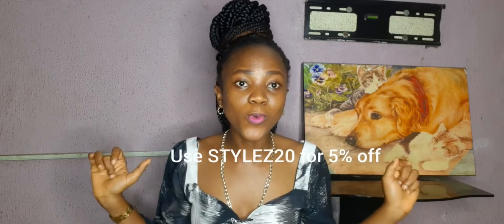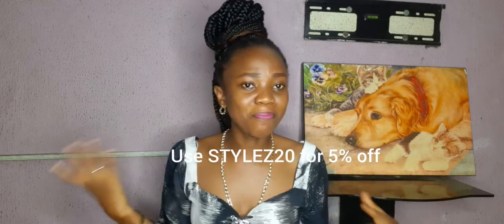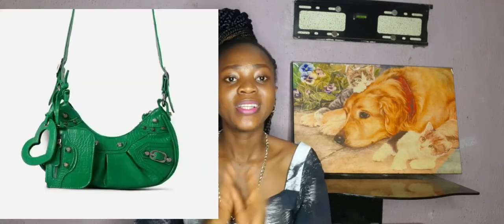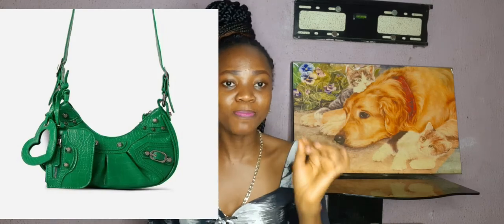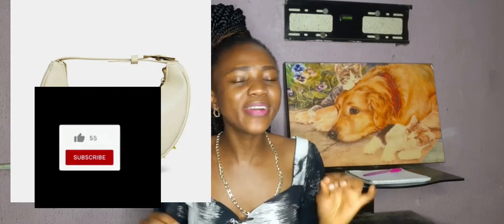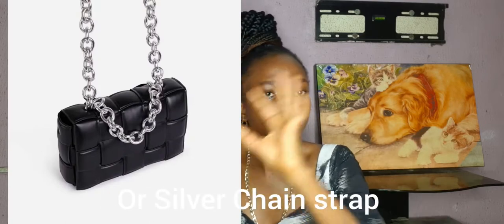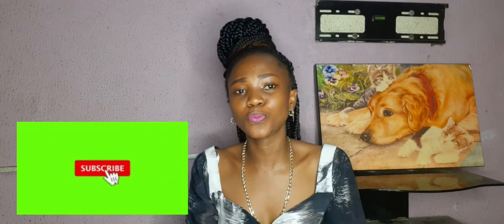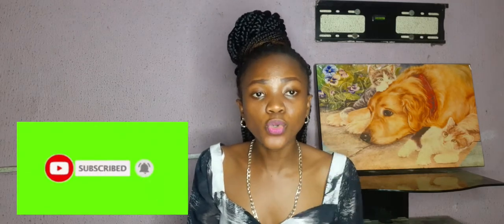Hottest designer handbag dupes in 2022|Ego shoes & Yesstyle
Hello guys, I love designer handbags and here are the hottest designer handbag dupes to shop at way less from Ego shoes UK and Yes style.

Shop the designer handbags lookalike below from Ego shoes and Yesstyle.

"Keyword"
"trending handbags 2022"
"designer handbag trends 2022"
"best affordable handbags 2022"
"fall 2022 handbag trends"
"best crossbody bags 2022"
"spring 2022 handbag trends"
"designer dupes website"
"best look alike designer bags"
"designer handbag dupes"
"designer handbag dupes 2021"
"designer handbag dupes amazon"
"designer handbag dupes 2020"
"designer handbag dupes uk"
"designer handbag dupes australia"
"best designer handbag dupes on amazon"
"amazon designer handbag dupes 2021"
"best designer handbag dupes"
"designer bags to buy in paris"
"best designer handbag dupes 2020"
"can i buy replica designer bags"
"the best replica designer handbags"
"best luxury handbag dupes"

xoxo